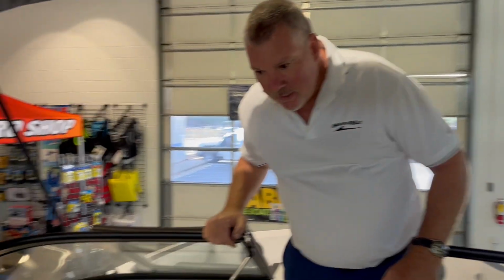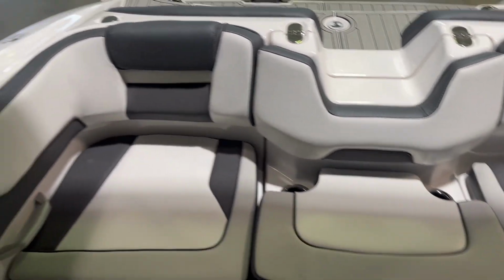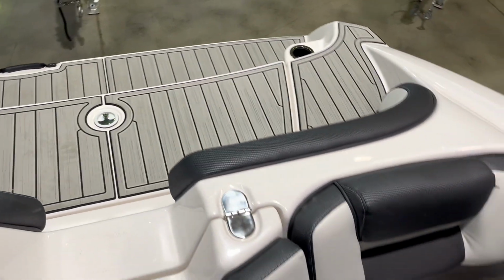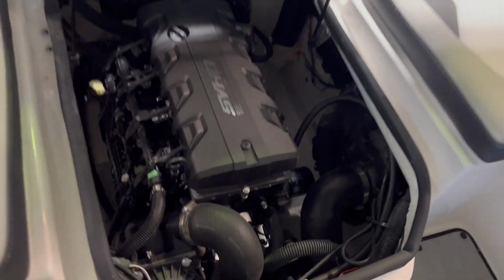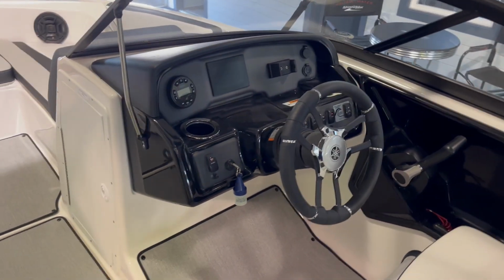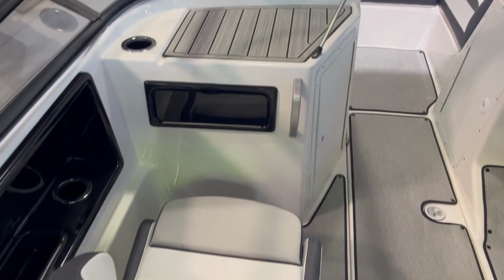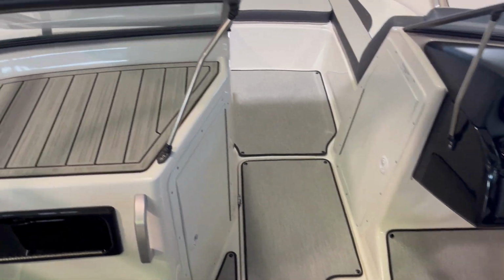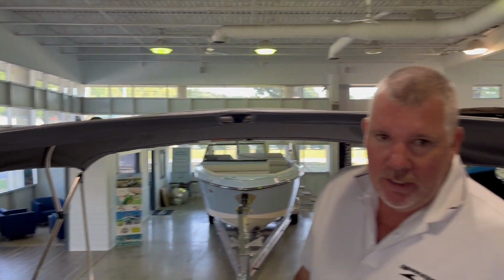This Just In! 2023 Yamaha SX195 Boat For Sale at MarineMax Lake Norman, NC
Make the most of your weekends. Style, technology and performance that is unmatched in its segment. The SX195 features Yamaha's award-winning 4.3" touchscreen display with an adjustable phone holder. The in-floor storage is complete with an oversized compartment that accommodates wakeboards and extra gear. The innovative deck and hull design maximizes spacious cockpit seating, comfort and versatility, unlike any other 19-foot boat. This model features Yamaha's signature swim platform that includes beverage mounts, backrest cushions and access to the exclusive pump cleanout ports. All are powered by a Super Vortex High Output Marine engine that delivers more power and torque than any boat before it.